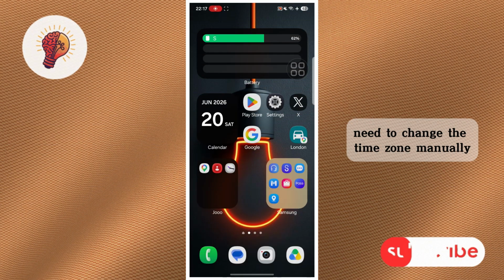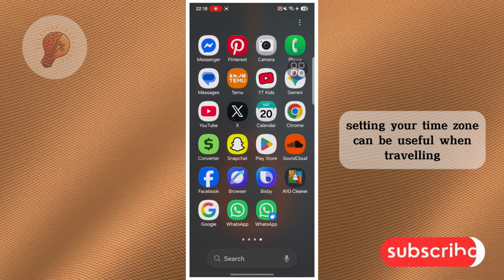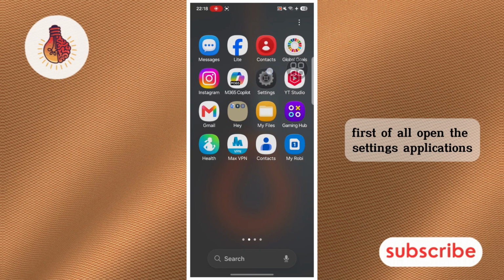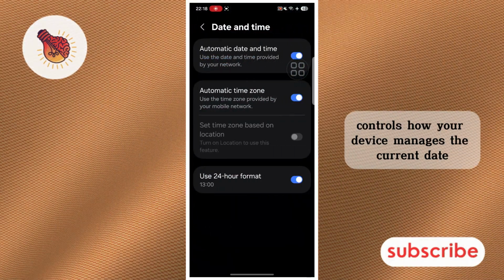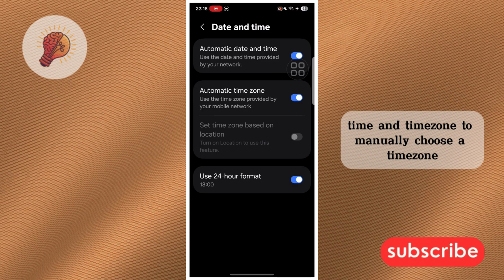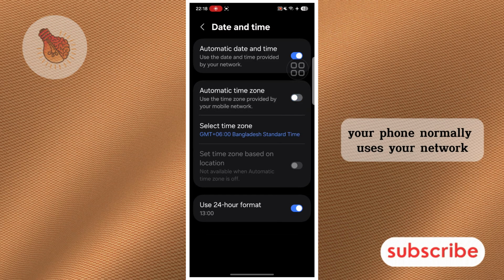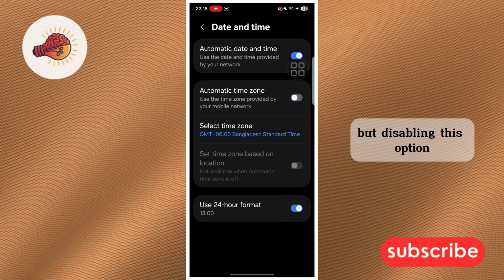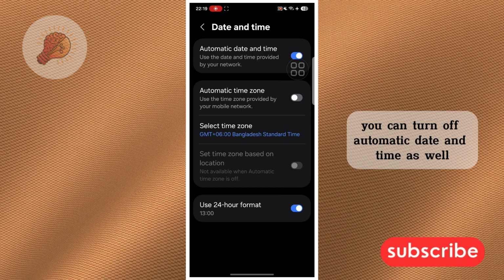Change Time Zone Manually on Android & Samsung Galaxy (2026 Easy Guide)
Learn how to manually change time zone on Android & Samsung Galaxy in 2026 with this quick guide to fix wrong time settings easily and instantly!